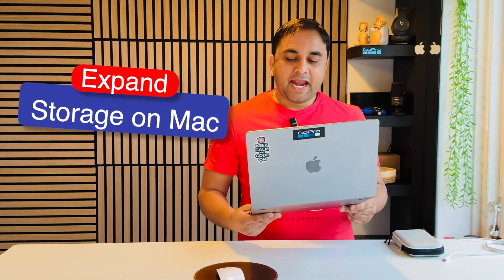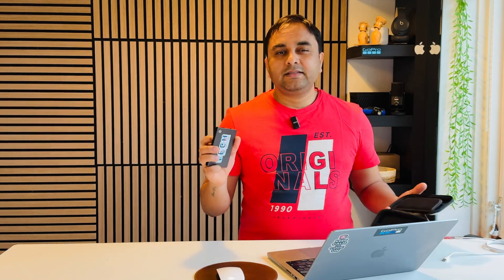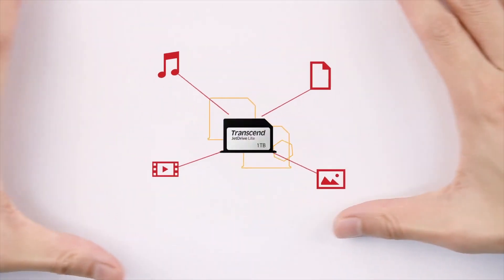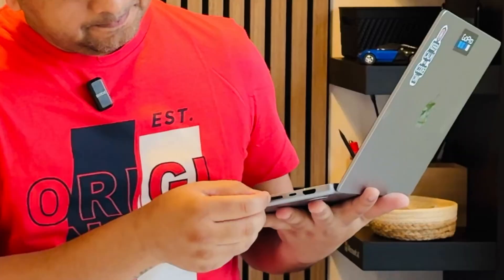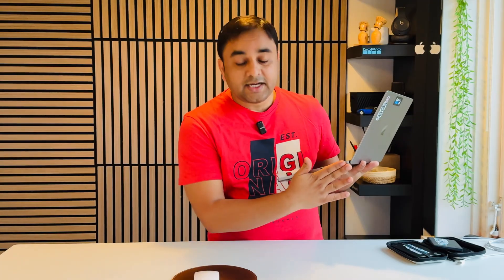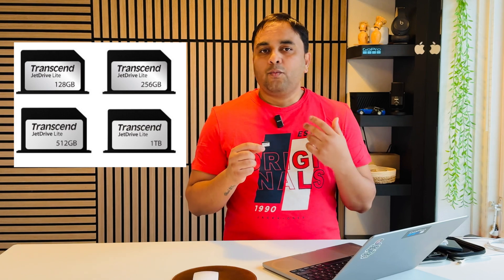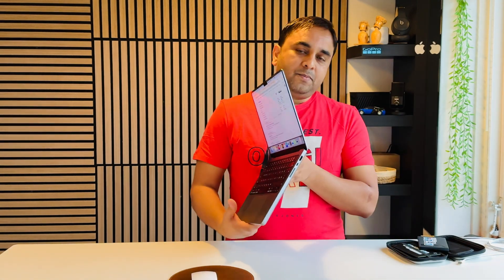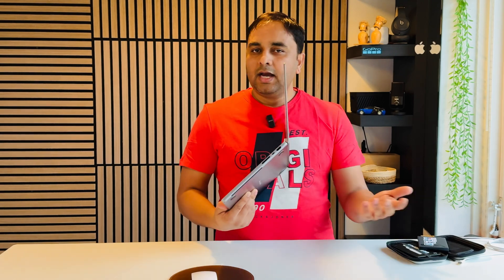How to Expand Your Mac Storage Instantly! 🚀 Transcend 330 JetDrive Lite | Easy Space Upgrade Guide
Unlock your Mac’s full potential with the Transcend 330 JetDrive Lite! 🌟 Say goodbye to storage woes and hello to seamless productivity. In this video, I’ll show you how to effortlessly expand your Mac’s storage with this lightweight, plug-and-play solution. Whether you're editing videos, storing photos, or just need extra space for files, this is the ultimate guide for maximizing your Mac’s performance. 🖥️ Watch now to transform your storage game in minutes!